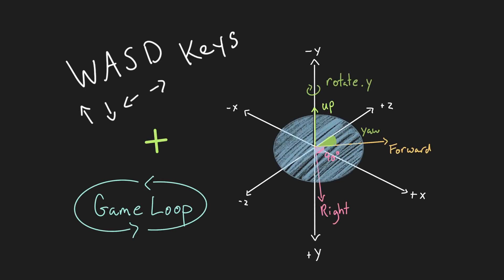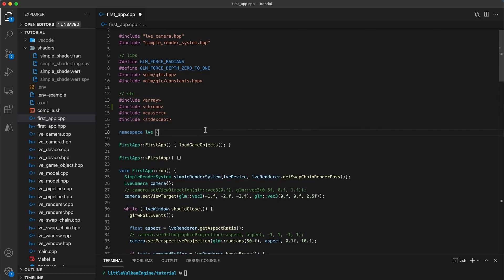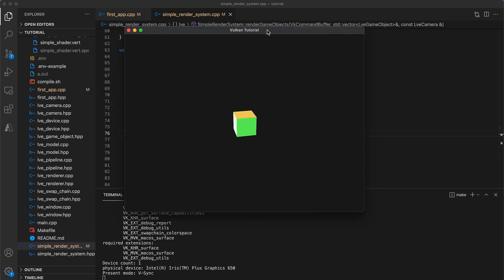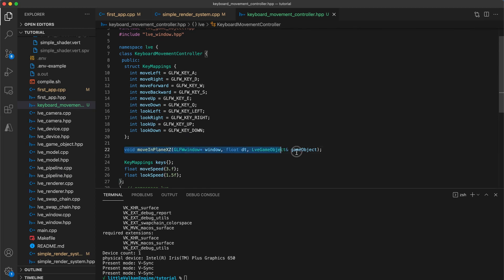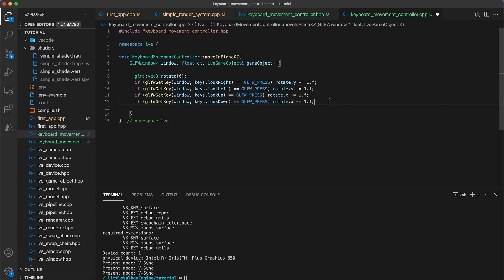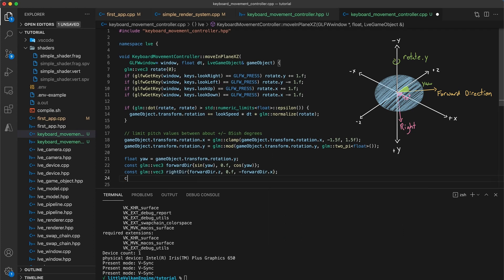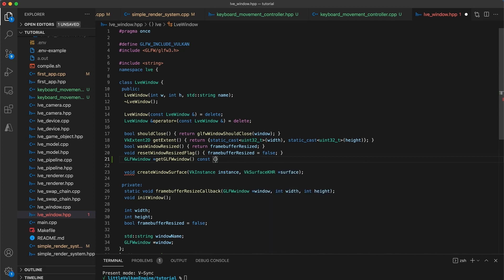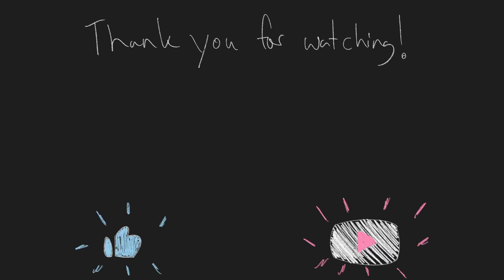Game loops & User input - Vulkan Game Engine Tutorial 15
Getting user input and game loops are both integral parts to any game engine and are complex topics. In this tutorial I briefly introduce the concepts and we add the ability to dynamically move the camera in a frame rate independent way.

I highly recommend these two resources for further reading on the game loop programming pattern as they go into more depth than I go into here, and bring up some common issues that may not be immediately noticeable with the basic implementation I demonstrate in this video.

For user input the tutorial series will focus on GLFW because I’d like to avoid the additional complexity while we cover other topics. After we’ve covered some more vulkan material, we will return to these topics in greater detail.

00:00 - Intro to game loops
02:18 - Calculating the timestep
04:27 - Keyboard Movement Controller Header
07:24 - Keyboard Movement Controller Implementation
13:36 - getter for GLFW window
14:01 - Apply movement to camera
16:04 - Limiting the max allowable frame time
16:27 - Outro